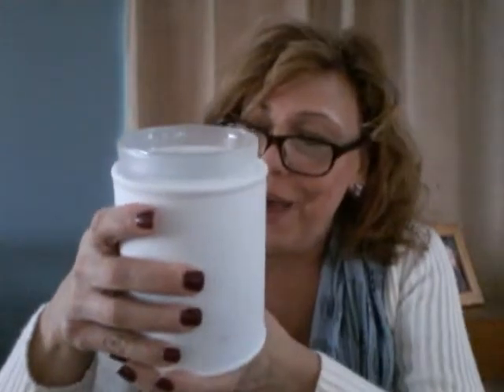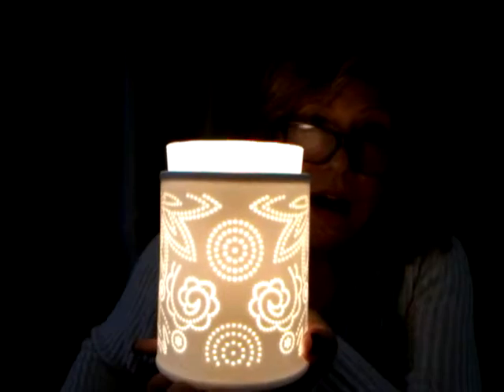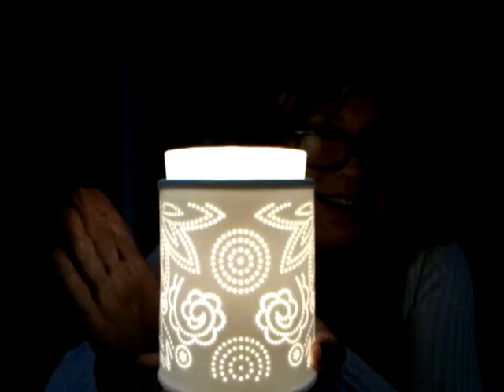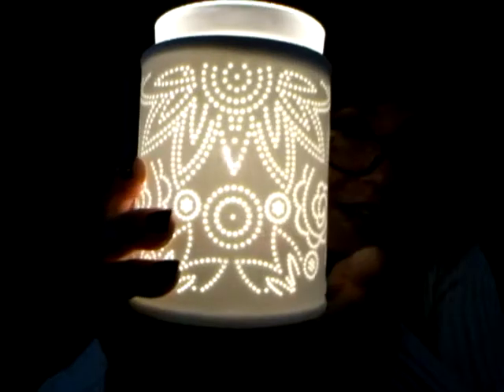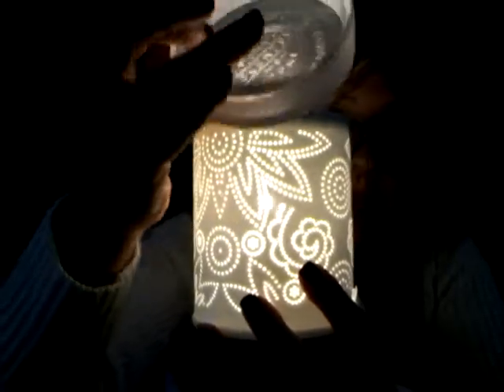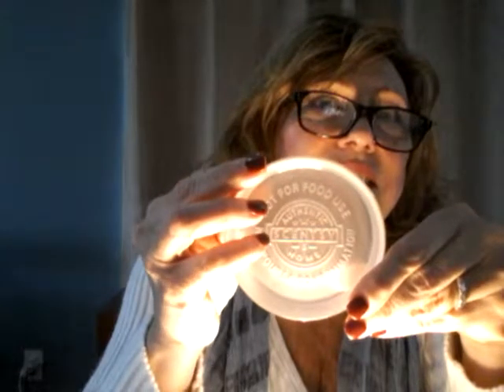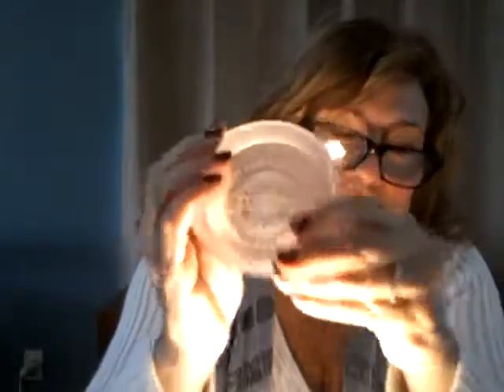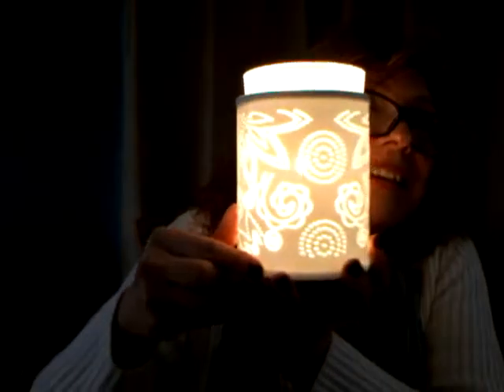Pinhole Paisley Scentsy Warmer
Hey guys check out the new 2018 Spring Summer Warmers